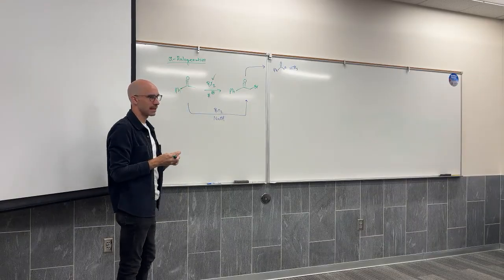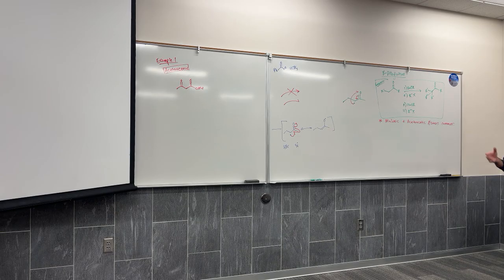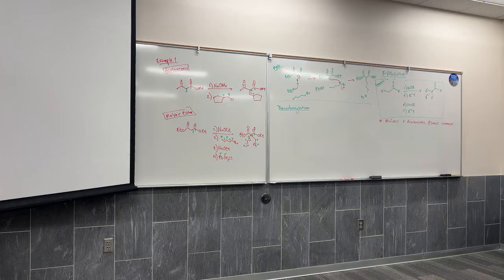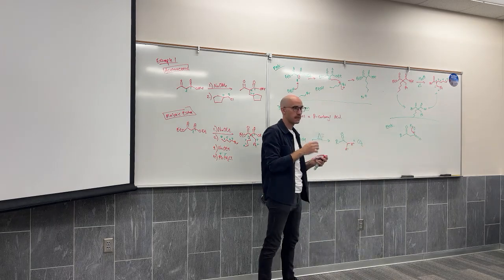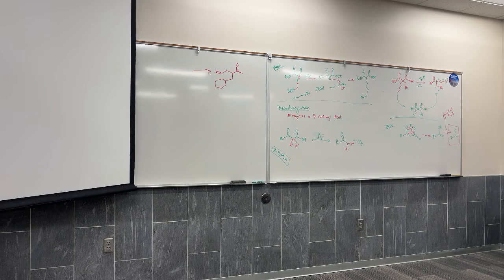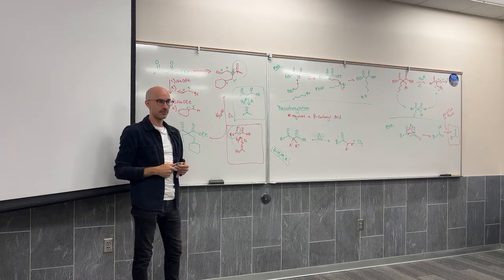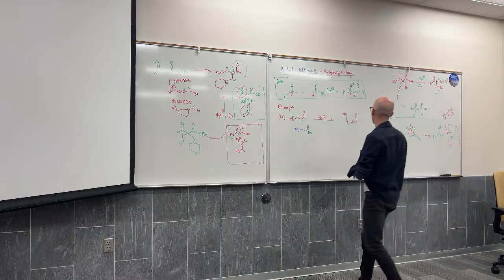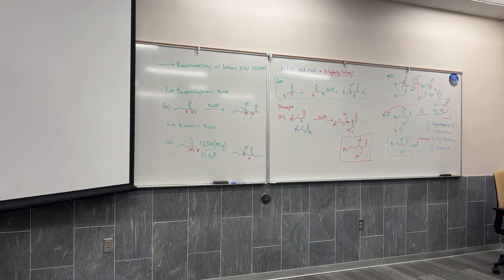Alpha-Alkylation, Decarboxyliation, Aldol Addition